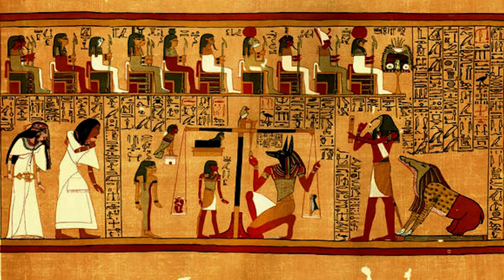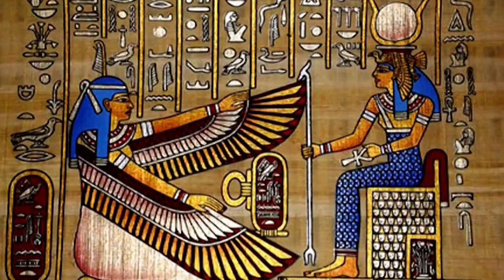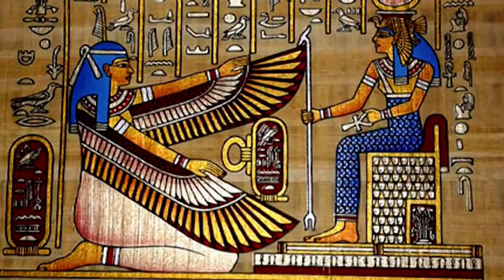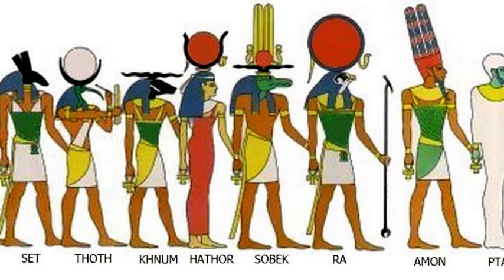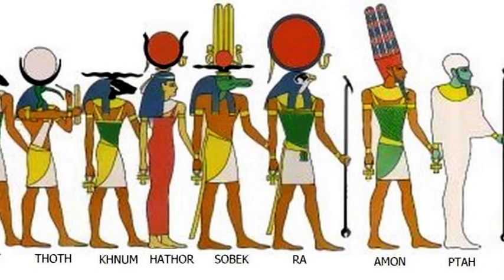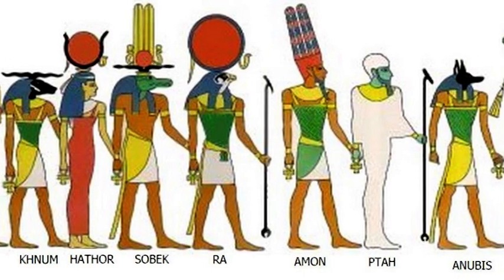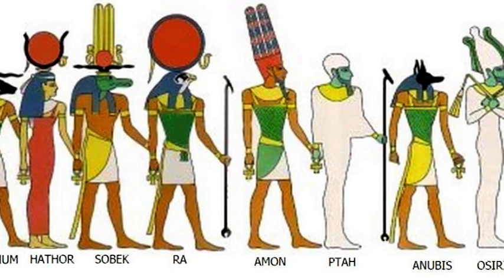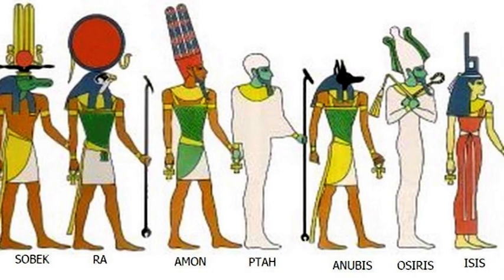Lee Chapel Year 3 Week 12 Message